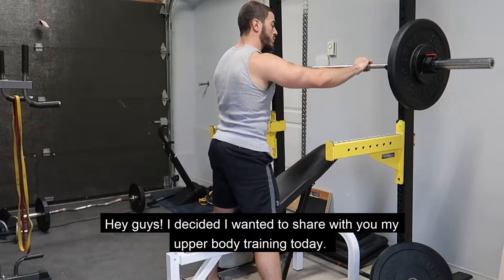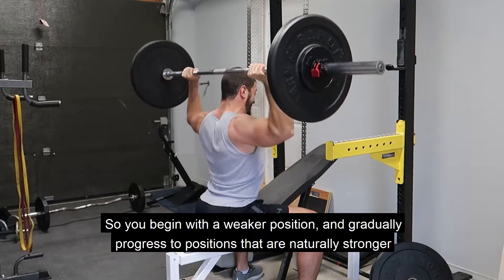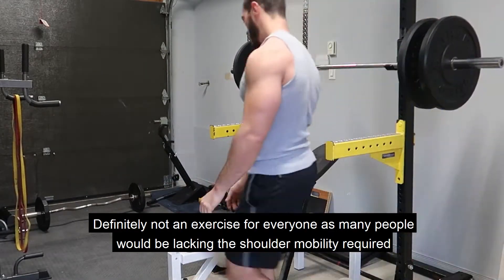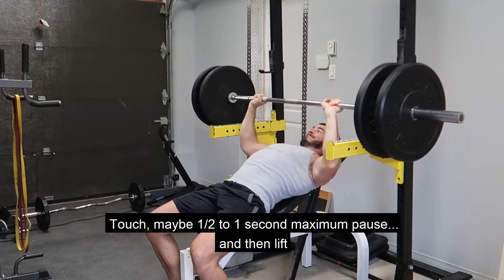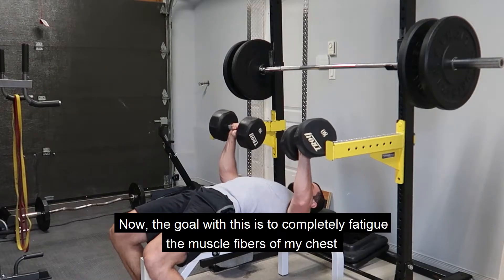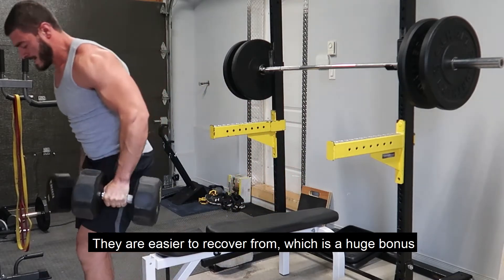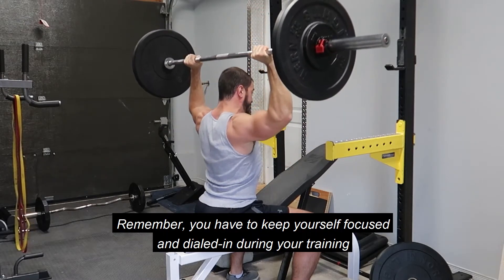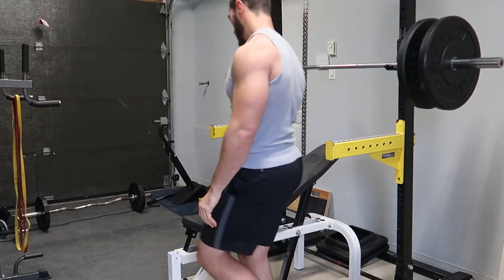Example of "Mechanical Advantage" Training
In this video I demonstrate the first half of my workout on October 29th, 2020. Gyms are still closed here due to COVID so I am training from my home garage!

Mechanical advantage is one of my favorite methods for intermediate to advanced muscle hypertrophy. It's great because you can still technically lift heavy, however you end up doing many reps throughout just one set to accumulate enough volume which will help elicit muscle hypertrophy.